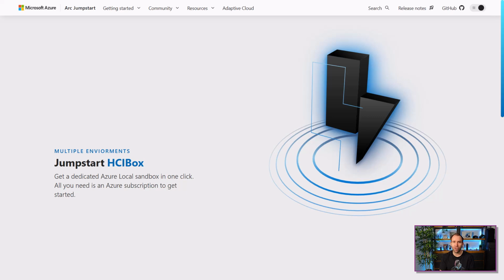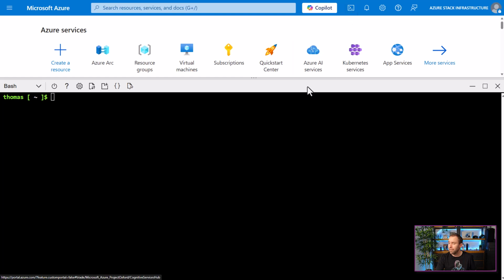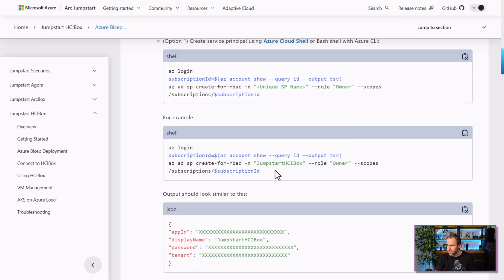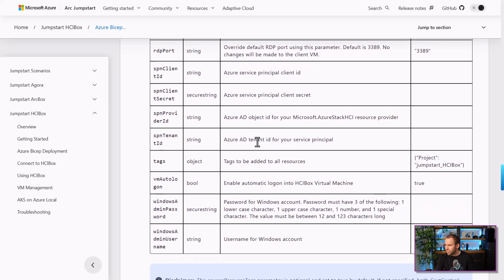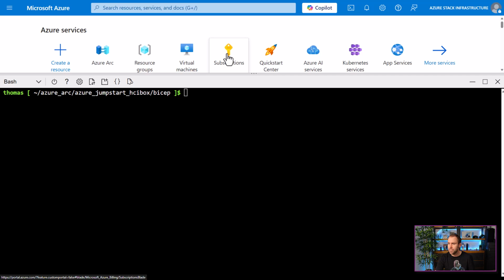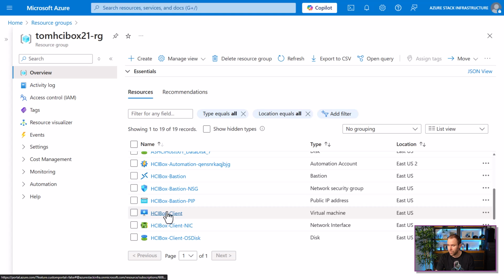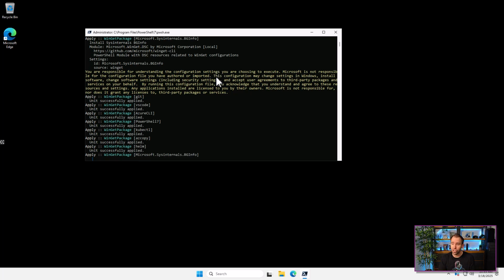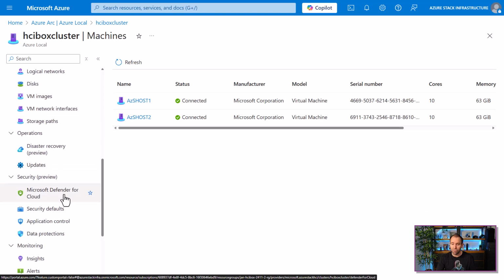How to deploy Jumpstart HCIBox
Arc Jumpstart HCIBox is a turnkey solution that provides a complete sandbox for exploring Azure Local capabilities and hybrid cloud integration in a virtualized environment. Here are some key features:

- Dedicated Azure Local Sandbox: You can set up an Azure Local environment with just one click, requiring only an Azure subscription.
- Hybrid Cloud Integration: HCIBox allows you to explore the integration of Azure Local with hybrid cloud scenarios.
- Automated Deployment: It simplifies the process of deploying and testing Azure Local capabilities.

HCIBox is designed to help users quickly get up and running with Azure Local, making it easier to evaluate and leverage its full potential.

Arc Jumpstart Training video series
This series is designed to equip you with comprehensive knowledge and practical skills related to various Arc Jumpstart technical solutions. Throughout the modules, you'll explore how-tos on how to use Arc Jumpstart, ArcBox, HCIBox, Drops, and more. Let's dive in and discover how these powerful tools can enhance your work and drive success!

Module 1- Introduction to Jumpstart
- What is Jumpstart

Module 2 - Jumpstart ArcBox
- What is ArcBox
- How to deploy ArcBox
- How to use ArcBox
- Cleanup ArcBox

Module 3 - Jumpstart HCIBox
- What is HCIBox
- How to deploy HCIBox
- How to use HCIBox
- Cleanup HCIBox

Module 4 - Jumpstart Drops
- What are Jumpstart Drops
- How to create a Jumpstart Drop
- How to use a Jumpstart Drop 1 - ESU Dashboard

Module 5 - More Jumpstart and next steps
- Next Steps, Jumpstart Lightning, Jumpstart Badges,…